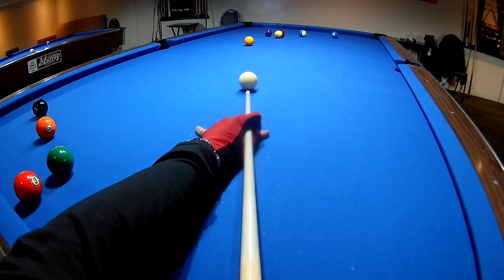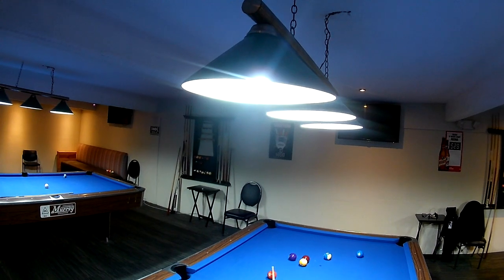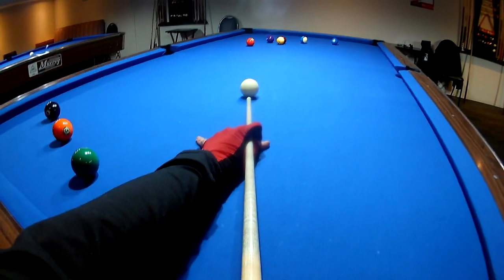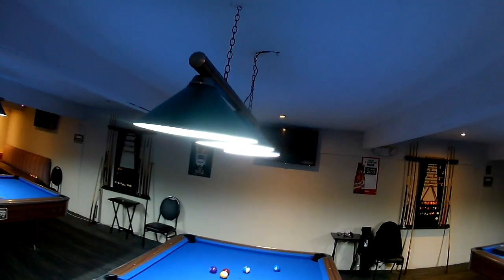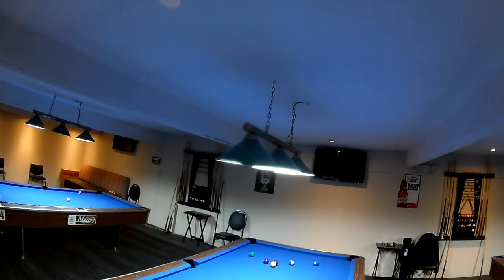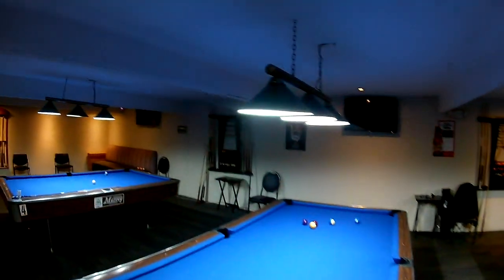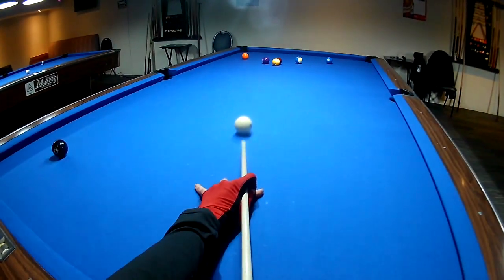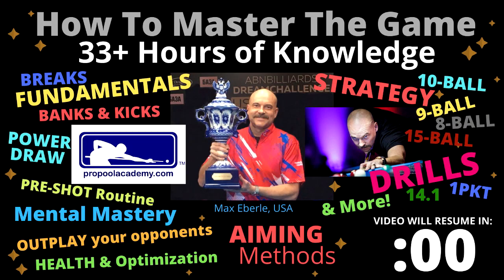Pool Lesson [Essential]: Draw Shot Pro POV Improve Your Back Spin Cue Ball Control